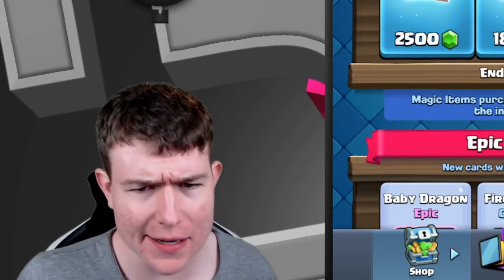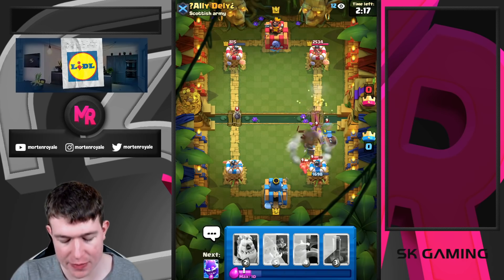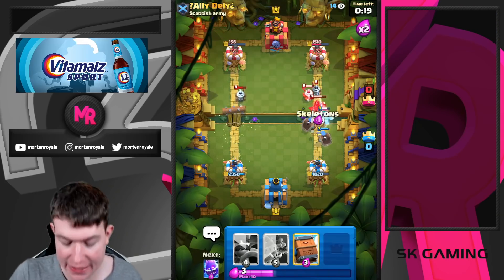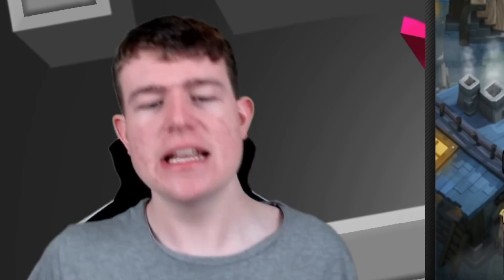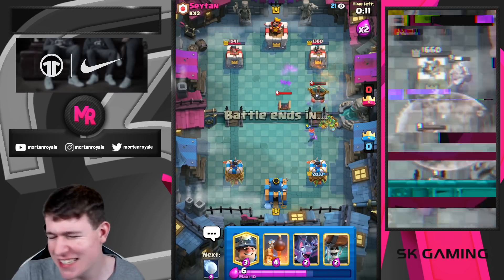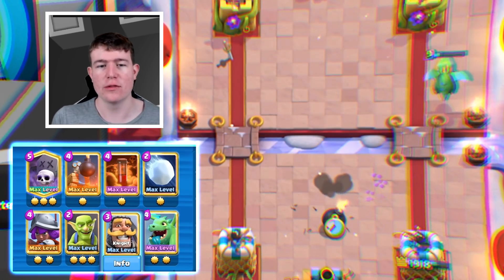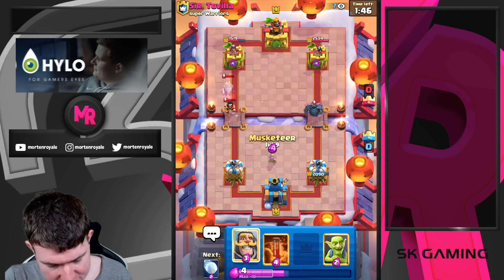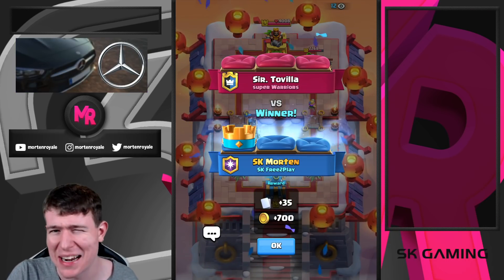TOP 3 BEST DECKS AFTER THE UPDATE! 🏆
This new clash royale update decks are the best deka for the new meta! This clash royale miner, royal hogs and graveyard deck are the best decks in clash royale! Make sure to use this deck in arena 12, 13 ,14 and 15!